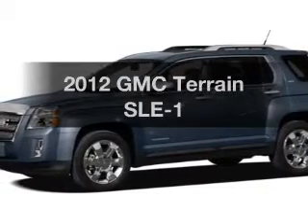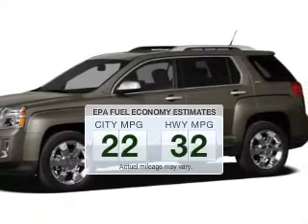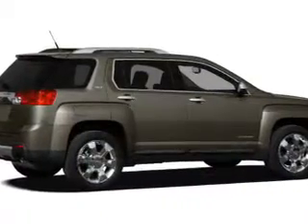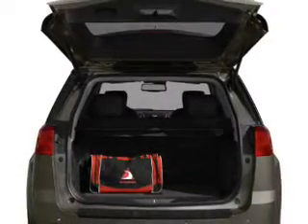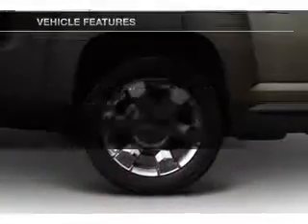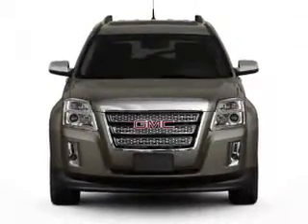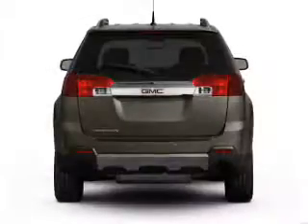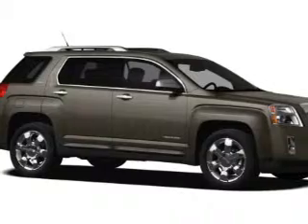2012 GMC Terrain - Mesa AZ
Year: 2012
Make: GMC
Model: Terrain
Trim: SLE-1
Engine: 2.4 liter I-4
Transmission: 6-Speed Automatic
Color: Blue
Mileage: 5
Address:
6315 East Auto Park Drive